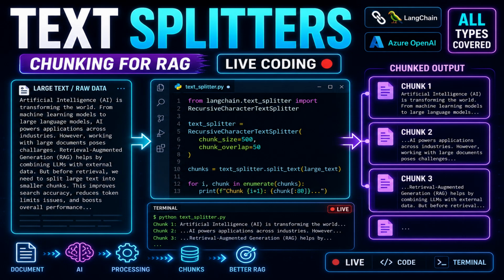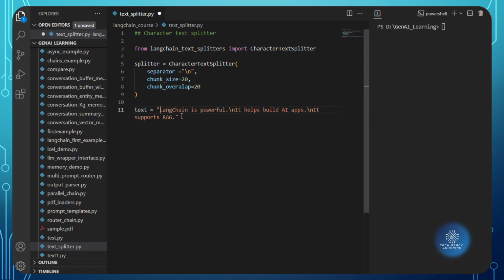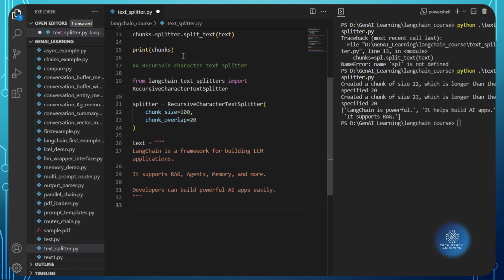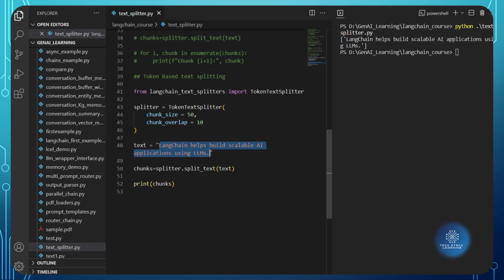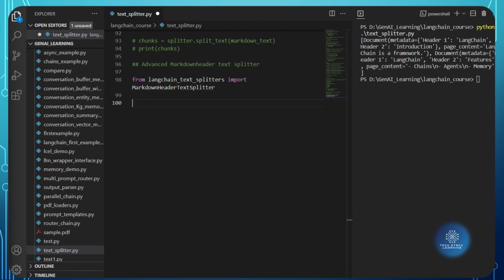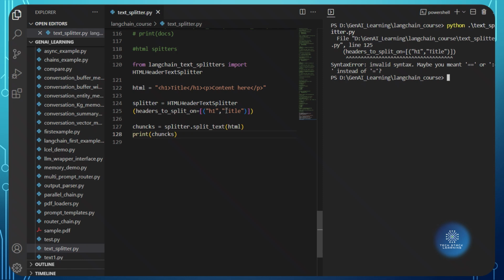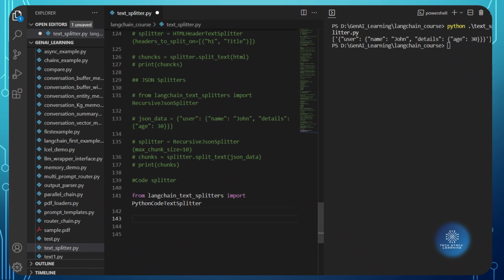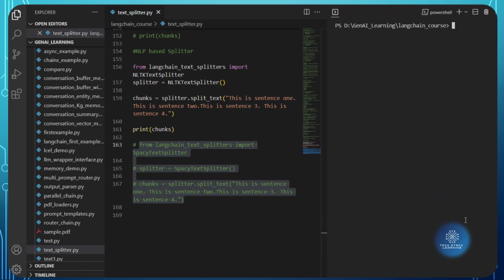Master LangChain #24 | Live Coding | Text Splitters | Chunking for RAG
Want to build high-performance RAG applications? It all starts with Text Splitters in LangChain.

In this live coding tutorial, you’ll learn how to split large documents into optimized chunks for better retrieval accuracy, context handling, and LLM performance.

🔍 What you’ll learn in this video:

✅ What are Text Splitters in LangChain
✅ Why chunking is critical for RAG (Retrieval-Augmented Generation)
✅ Key parameters: chunk_size & chunk_overlap (with real examples)
✅ All major types of text splitters:

RecursiveCharacterTextSplitter (most important)
CharacterTextSplitter
TokenTextSplitter (LLM token-aware)
Markdown & HTML splitters
JSON & Code splitters
NLP-based splitters (NLTK, SpaCy)

✅ Hands-on Python live coding examples
✅ Best practices for production-ready AI apps
✅ How text splitting improves embedding quality & retrieval accuracy

Without proper chunking:

❌ Poor retrieval results
❌ Lost context
❌ Lower LLM accuracy

With the right splitter strategy:

✅ Better semantic search
✅ Higher RAG performance
✅ Scalable AI systems
🧑‍💻 Perfect for:
AI / ML Engineers
LangChain Developers
RAG Pipeline Builders
Generative AI Enthusiasts